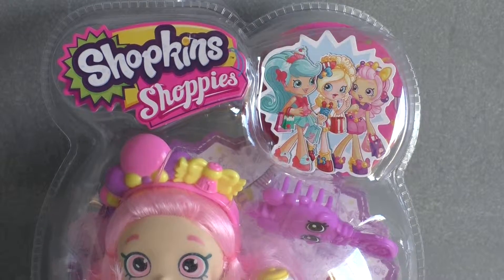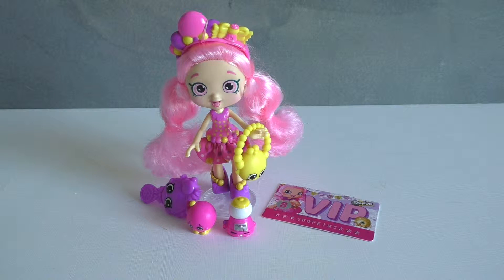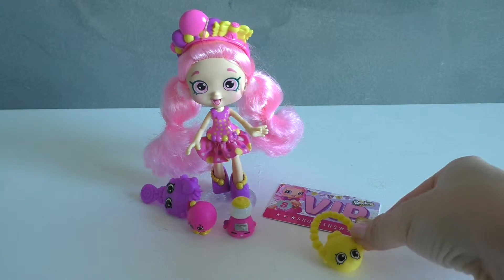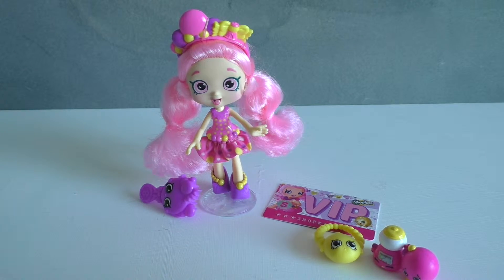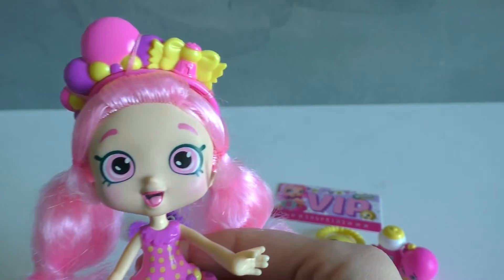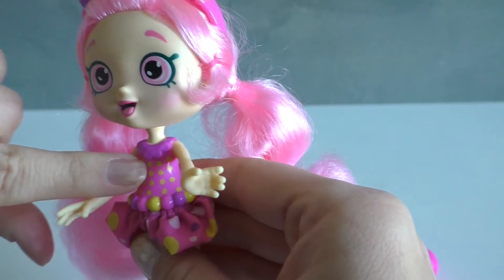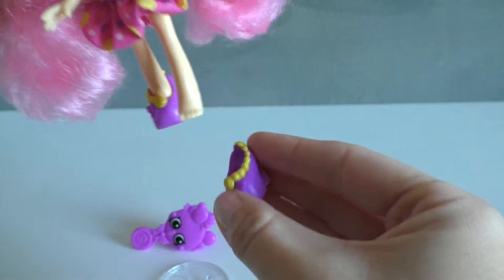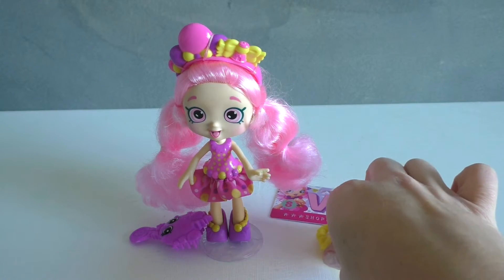Shopkins Shoppie Bubbleisha Doll Review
Like a kid in a candy store, Bubbleisha only has one speedâ¦ FAST! After a Girl's Day Out with this "Sugar High Shoppie" her friends need a week to recover! But even after her friends drop, this girl just doesn't stop! Her "Personal Best" is hitting 503 stores in one day! (And that was in high heels!).  We check her out from head to toe!